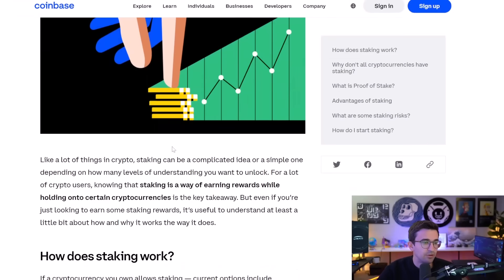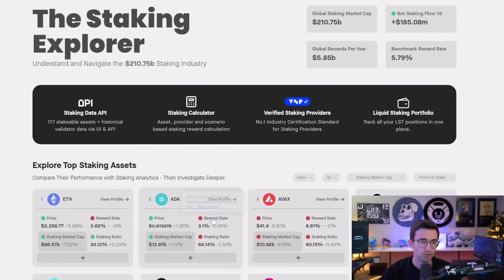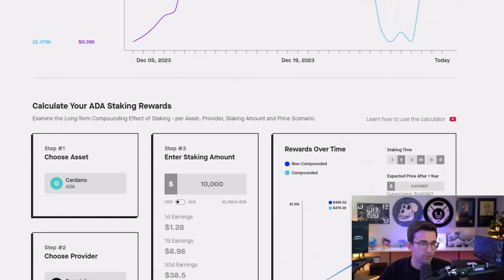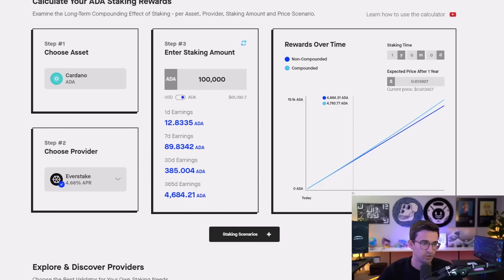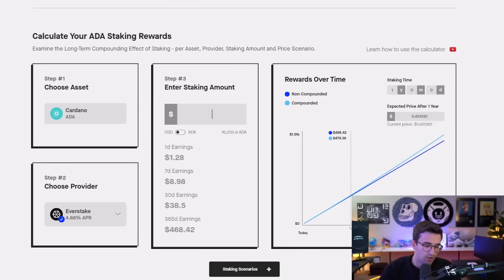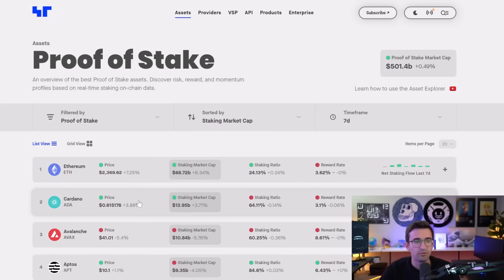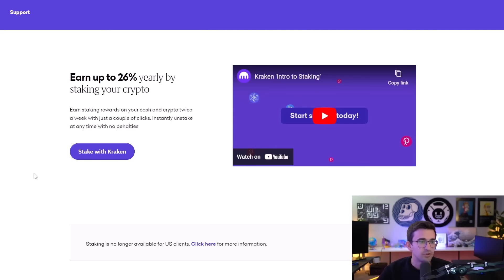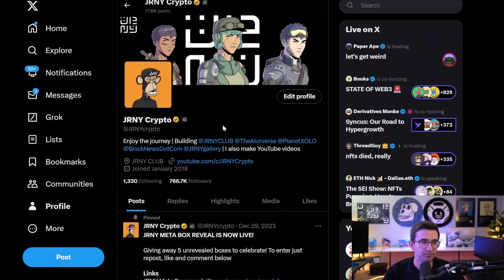Earn Passive Income With Crypto Staking (Do This Now!)